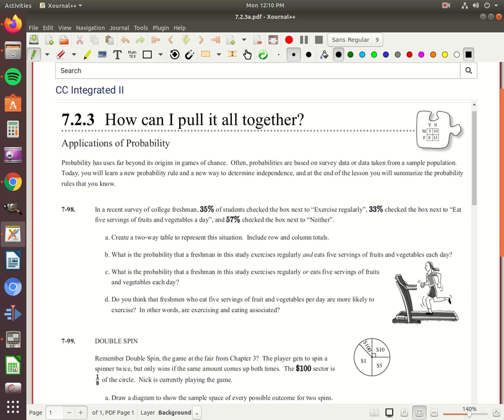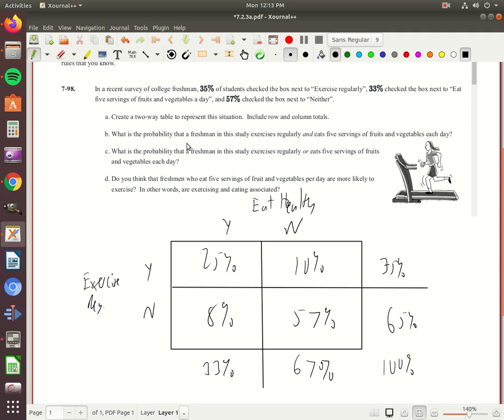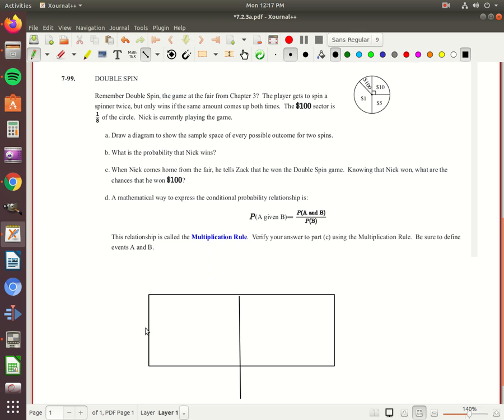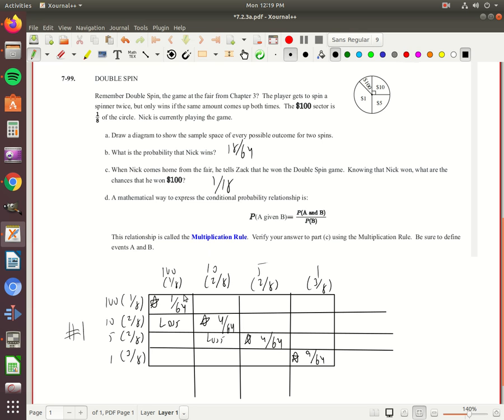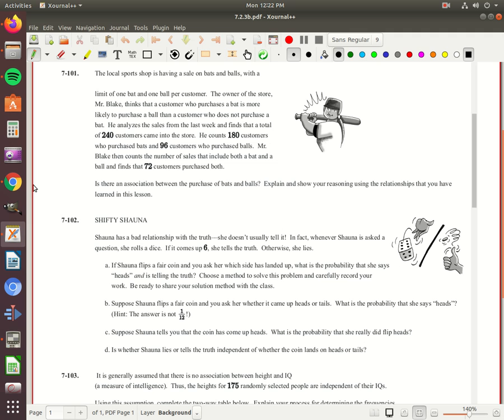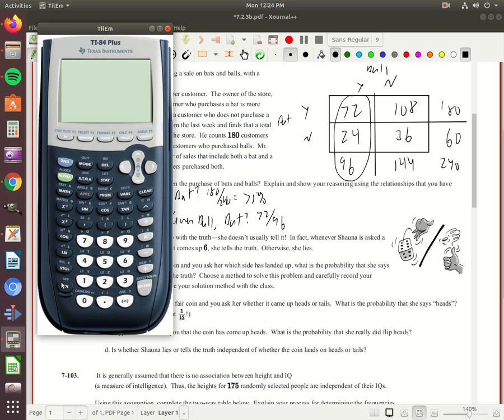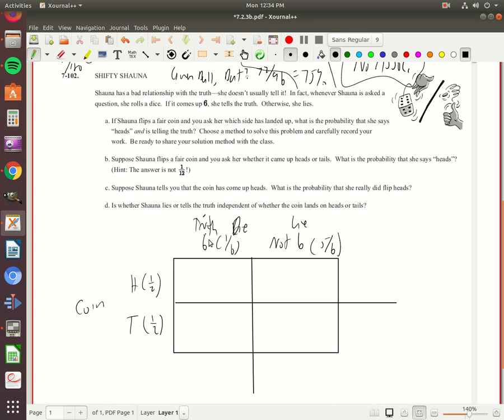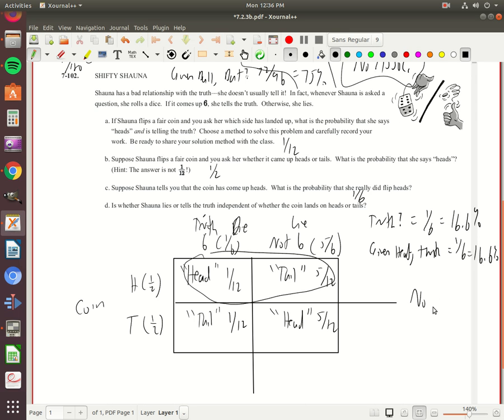Int 2 - 7.2 - Day 5